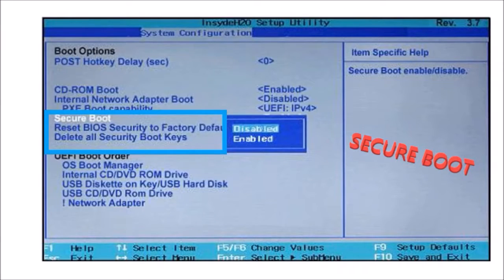Secure Boot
In this video some of the common additional features of Secure Boot  was explained .so that can be used to full .its make the PC secure and safe to use .I want to give credit to NCS for music.google image for secure boot giving credit